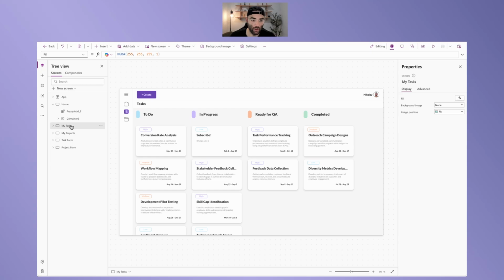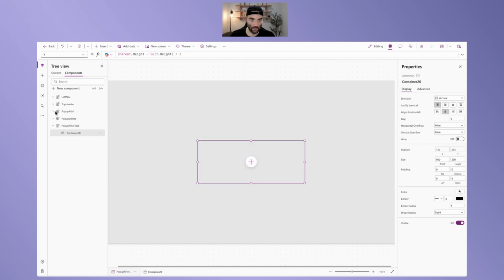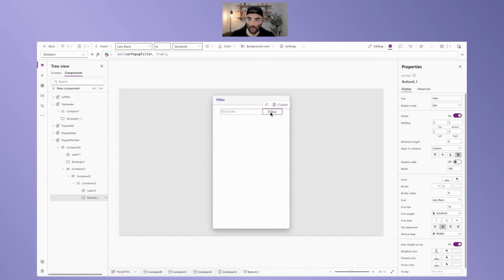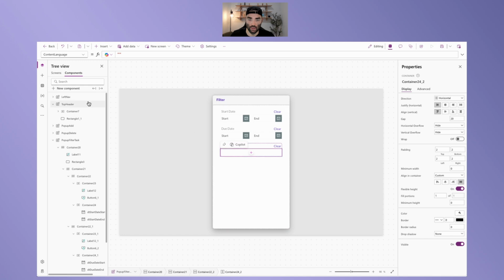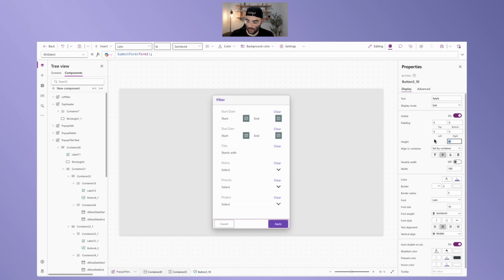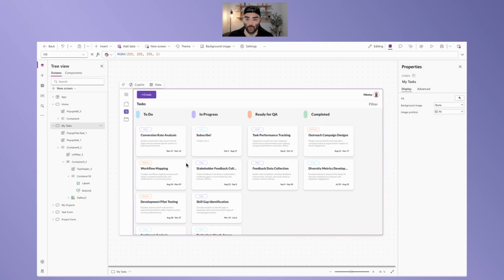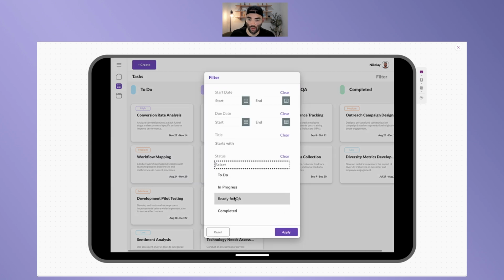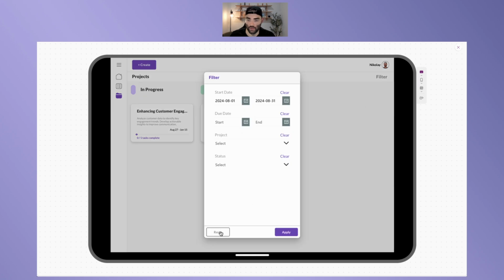Custom Filter Panel in Power Apps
We create a filter panel that pop's up for us to apply filters to our Tasks and Projects. This is Part 2 of our Let's Build series for our Project Management App in Power Apps.

Timestamps
00:00 Intro
00:39 Filter button
06:56 Set up Task component
10:03 Header
12:48 Filter Container
31:35 Reset and Apply buttons
38:25 Add component to screen
39:26 Add vertical scroll
41:16 Apply filters to Task gallery
49:50 Create Project component
57:27 Outro